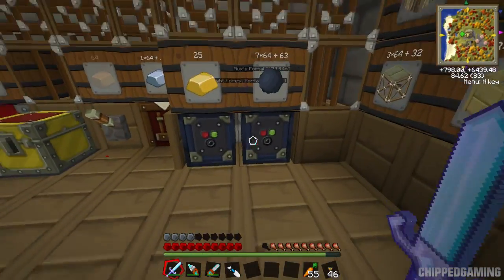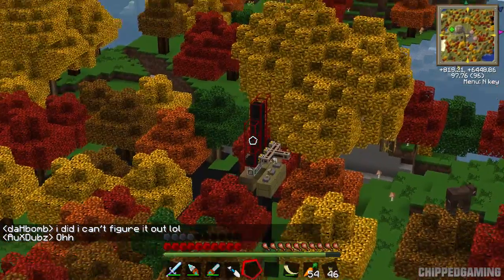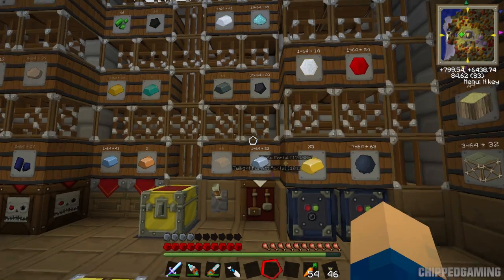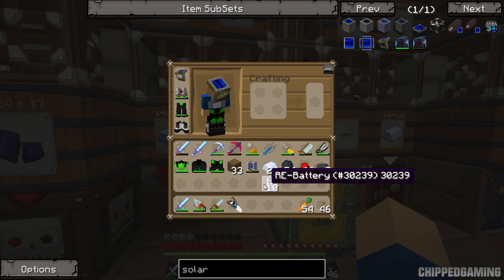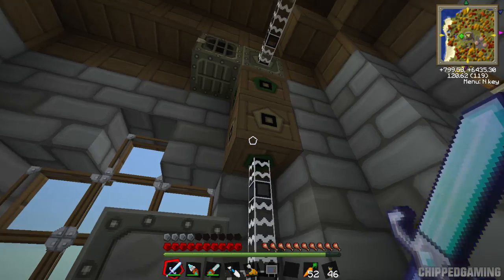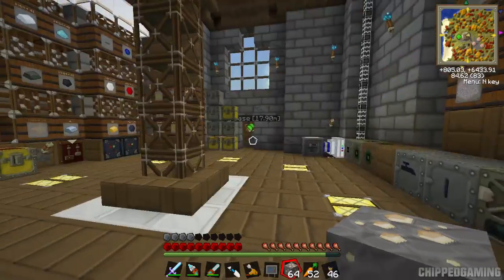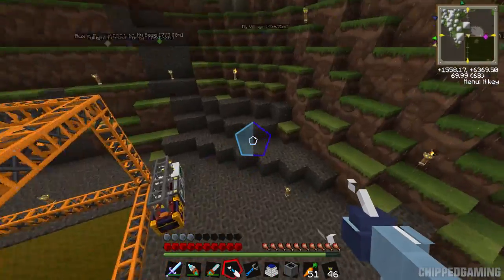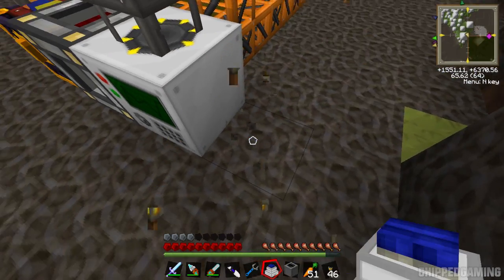Feed The Beast: Advanced Solar Power! (EP14)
If you enjoyed this video then don't forget to leave a like rating :D
Welcome to episode 14 of of my Feed the Beast lets play on the Minecrew FTB Server, In this episode I start updraging my power system by making some advanced solar panels, I also setup a backup power supply for my quarry, enjoy :)

QUEST RAM LIVESTREAM HIGHLIGHT!

SOCIAL LINKS!

- Feed the beast is a minecraft modpack which includes a selection of awesome mods, on the minecrew FTB server were currently using the mindcrack version of the modpack, available via the Feed The Beast launcher which you can download

TEXTURE PACK!

Minecrew FTB is a whitelisted invite only server, so don't ask for the IP Address!
- Server Members,
MineCrew FTB Players:

MUSIC CREDITS!

Hope you enjoyed this video and Cue The Awesome Music! :D